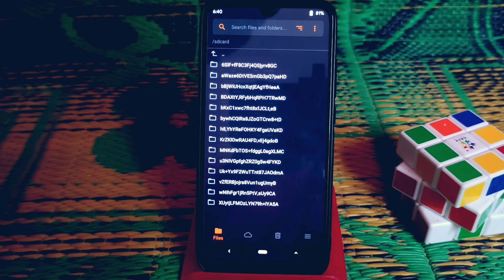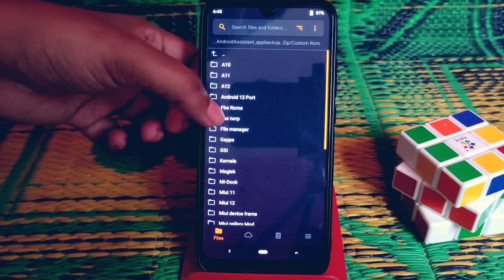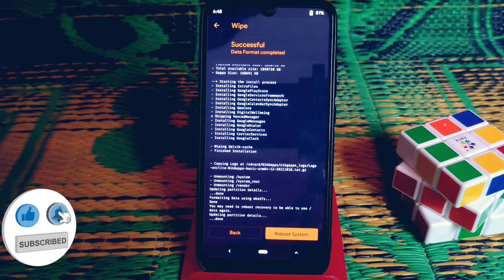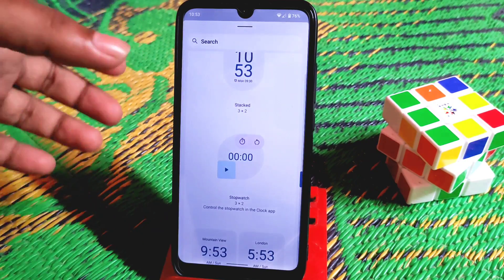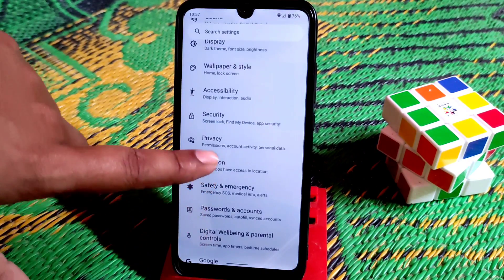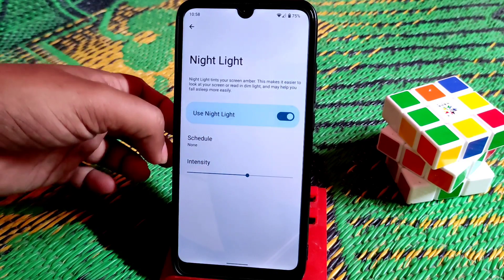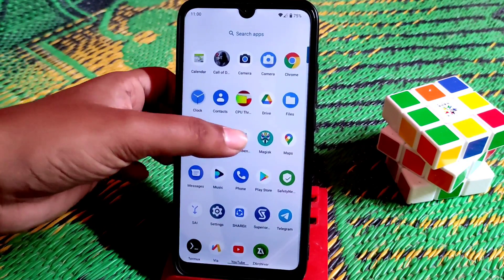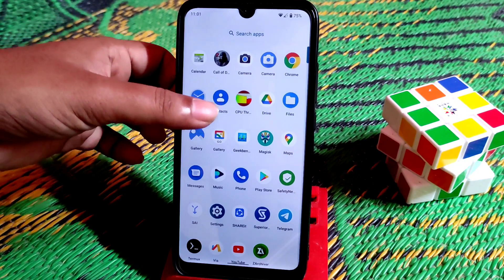Superior OS Android 12 Installation+Review|Redmi 7/Y3 Android 12 Custom Rom|Should we Update?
In this Video i will show you guys Full installation and review of superior os android 12 for redmi 7 and redmi y3.Redmi 7/Y3 android 12 custom rom review and installation.Redmi 7 android 12 rom.